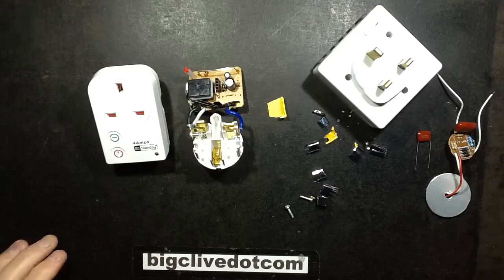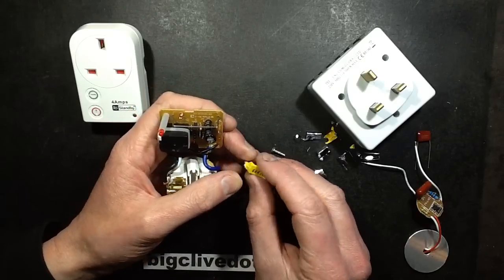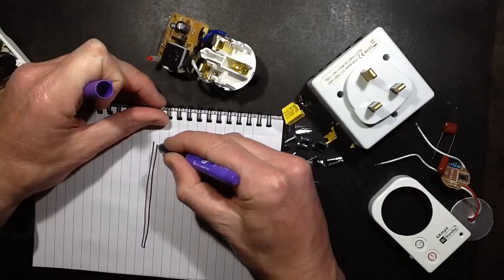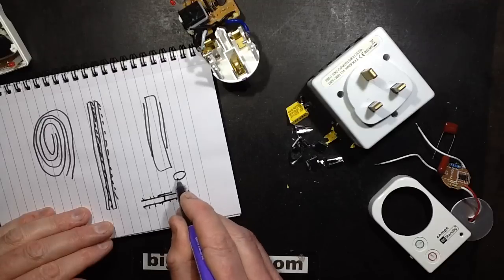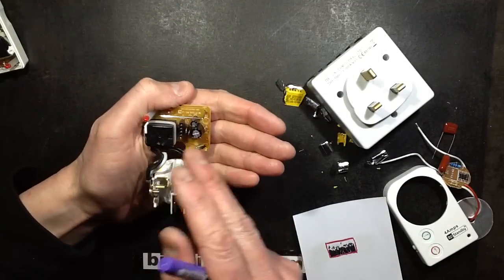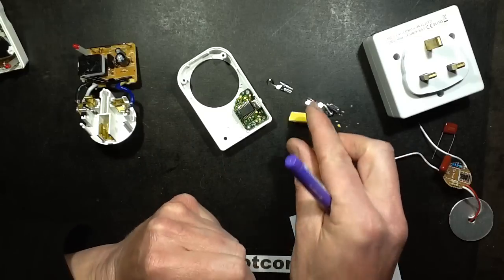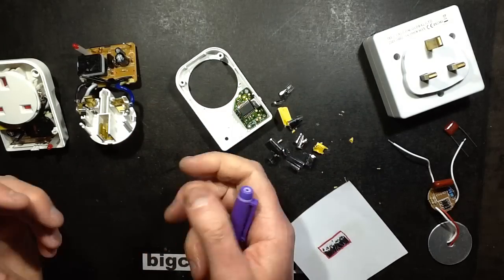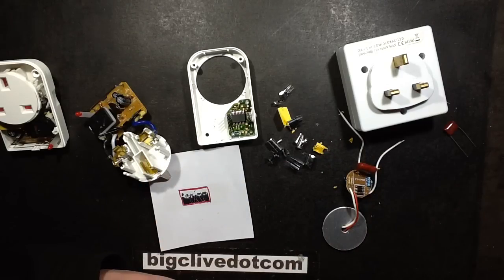Fascinating failure mode of metallised film capacitors.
This is something new to me.  I was aware that traditional electrolytic capacitors tend to fail as their wet electrolyte dries out, and while they keep the same capacitance value their ESR (Equivalent Series Resistance) rises causing ripple and timing issues.  However, I've always just thought that metallised film capacitors either worked or didn't.  But now I know better.
Y'see, the capacitors are made of two layers of metallised plastic film wound together in a roll, creating alternate layers of insulator and conductor.  There's no wet electrolyte, so they can't really dry out as such.  But they have an intriguing characteristic sometimes referred to as "self-healing" whereby if a voltage spike exceeds the insulating capability of the insulating (dielectric) film then a tiny spark can arc through, but because the metallisation layer is very thin it tends to just vaporise and clear the fault.  But what I've discovered here is that over time the metal film can get eroded away to the point that the conductive area is reduced dramatically with a matching reduction in the capacitance value.
Fortunately this is easily detected simply by measuring the capacitor with a capacitance meter.
So in devices that use a capacitive dropper to derive a power supply, the steady degradation will ultimately reduce the current it passes and cause voltage issues as current is drawn by the circuitry.  In both the time switch and remote switch featured in the video it was the current requirement of the relay that made the issue visible as it either failed to pull in at all or pulled in, but then dropped out again as the voltage fell on the smoothing capacitor.
Suddenly the failure of dimmer and remote wall switches all makes sense now.  I really didn't suspect the capacitor as being a likely candidate as I thought it would either work or just fail outright.
This could also cause issues with interference suppression networks where the gradual failure of the foil reduces the suppression capacitors ability to shunt or absorb transients, and could lead to problems with interference crashing processors.
The snubber networks across triacs could fail making them susceptible to inductive loads causing the triac to false trigger erratically.
In the case of the capacitive power supplies in many LED lamps with the suspiciously small capacitors suggesting thinner and thinner insulation it could lead to progressive loss of lamp intensity over time simply down to the capacitor not letting as much current pass on each half cycle of the mains waveform.

And the fix?  If in doubt just change the capacitor for a new one.